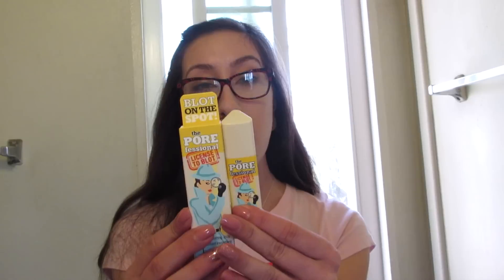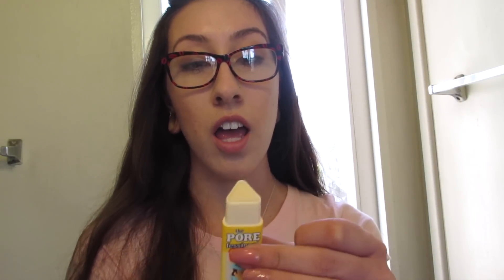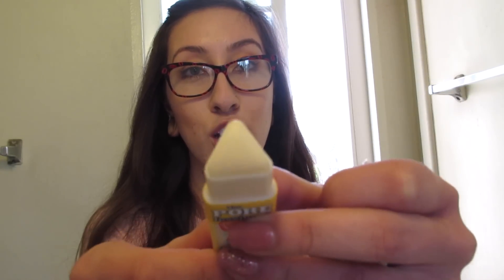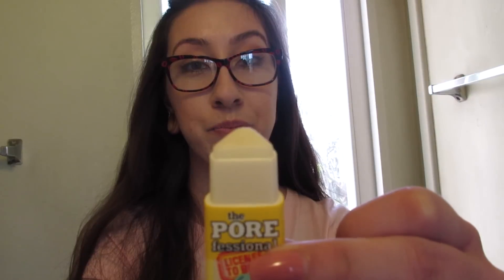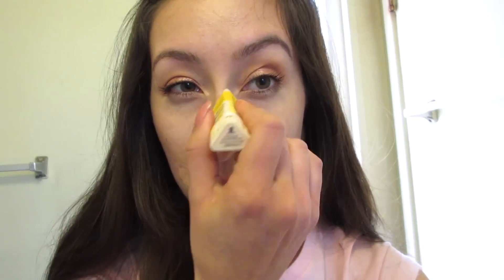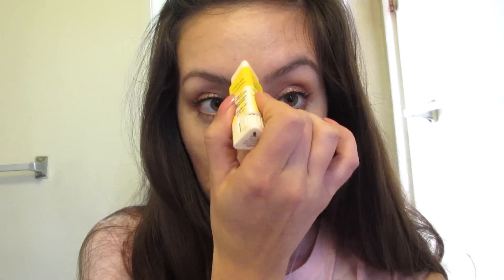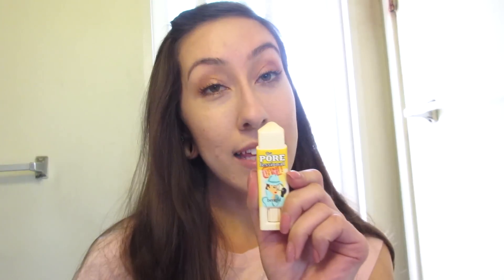Porefessional Blot on the Spot Review & Demo! ❤️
Hello!
Today I wanted to do a review/1st impression video on the new Professional Blot on the Spot blotting stick by Benefit. I hope you enjoyed this and tell me what you think about it if you have the product too!

What I’m wearing:
Eyes: MUG Chickadee, Creme Burlee, Grandstand, Purely Naked Eyeshadow
Face: Loreal True Match Lumi, KVD Shade & Light contour, Nars Orgasm blush
The nail polish I’m wearing: Essie ‘Eternal Optimist’

Don't forget to watch the video in HD!

My camera: Canon Powershot ELPH 340 HS

The views and opinions in this video are 100% my own :)

XOXO